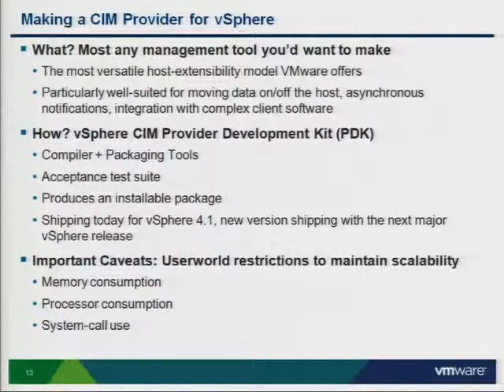Managing vSphere Hosts Without a Service Console Next Generation Management Architecture SD clip10